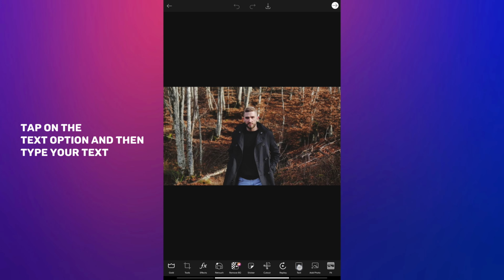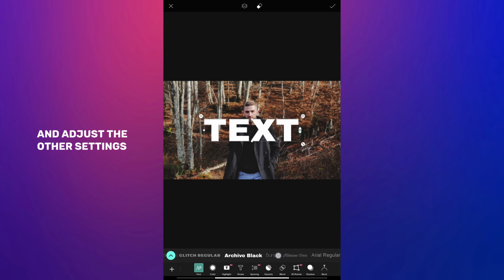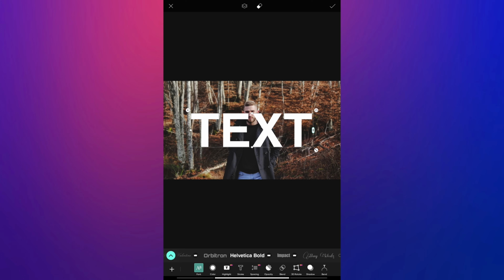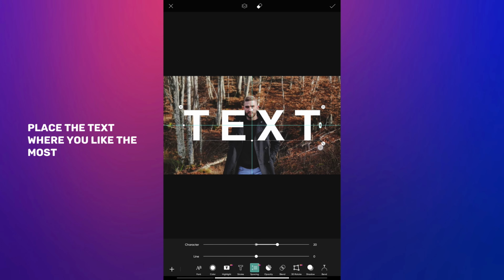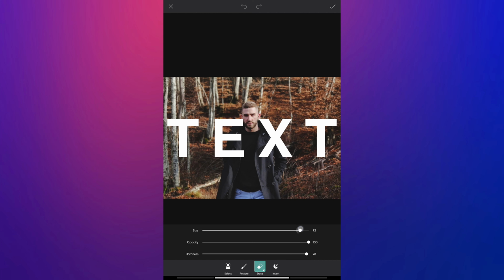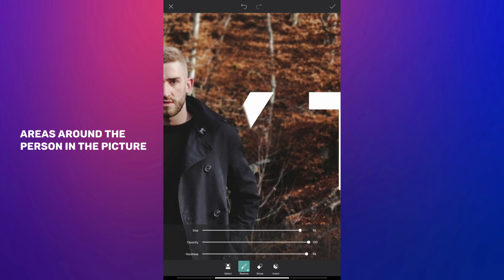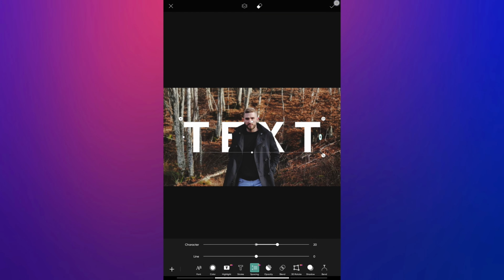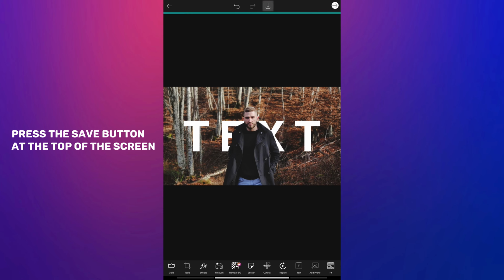How To Place Text Behind Anything In Picsart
If you want to learn how to add text behind a person in your photos using Picsart, this video is for you.